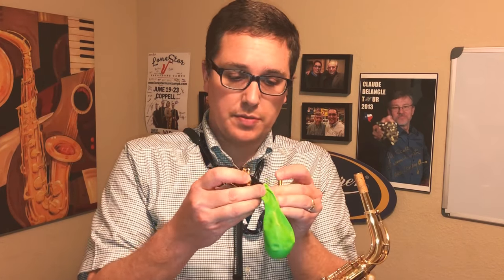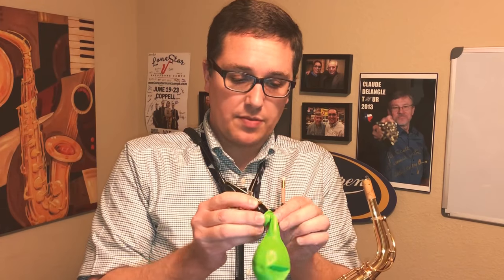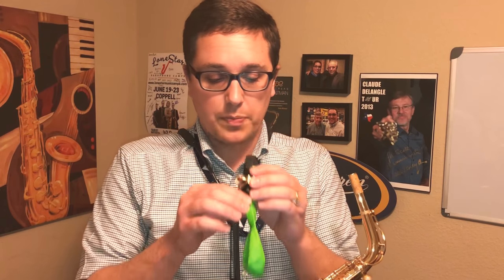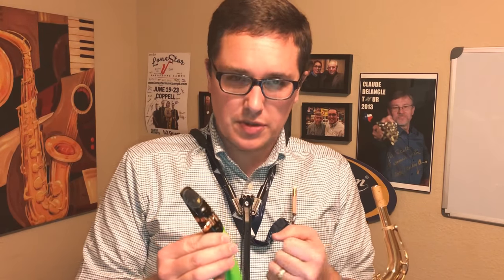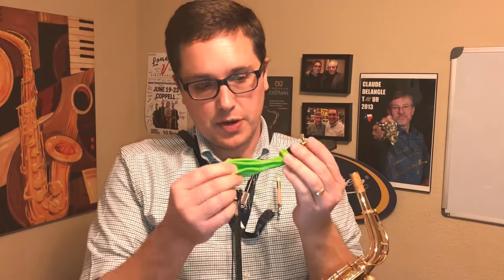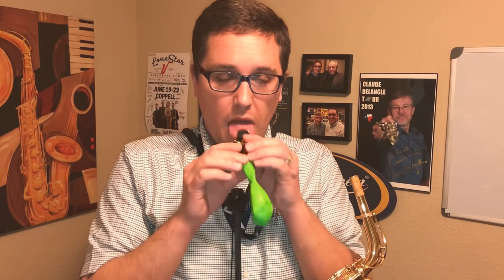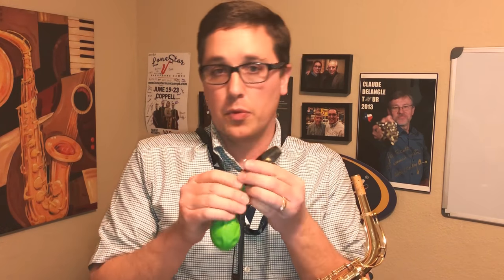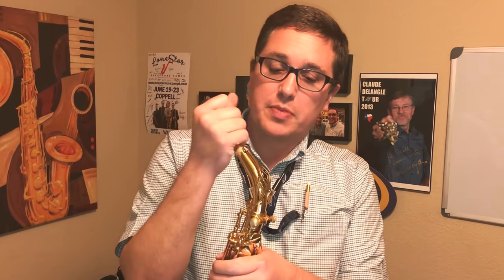Mouthpiece and balloon: air support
This is a strategy used to develop air support to improve one’s tone. It was originally talk to me by Alana Miles (a former Guy Yehuda student) at a Vandoren summit meeting. I have altered it slightly as I feel it works well with saxophone.